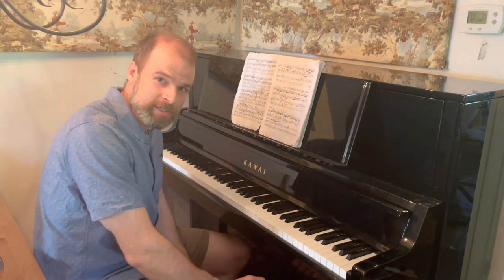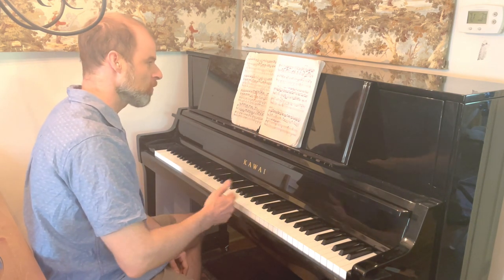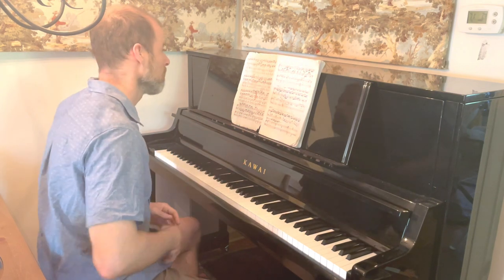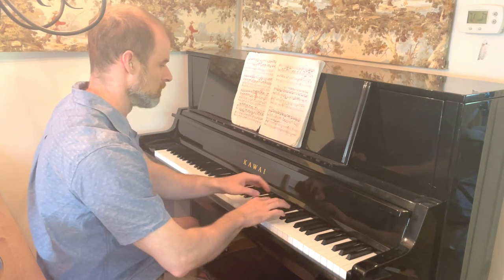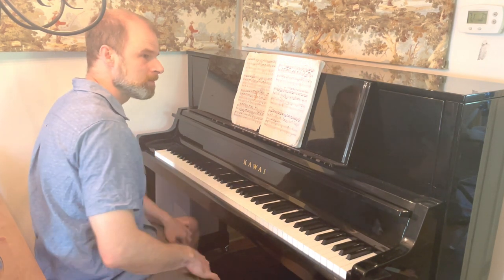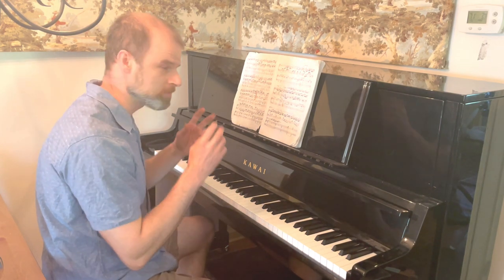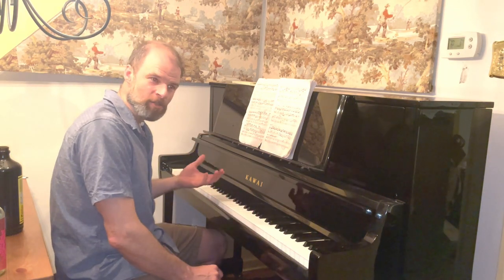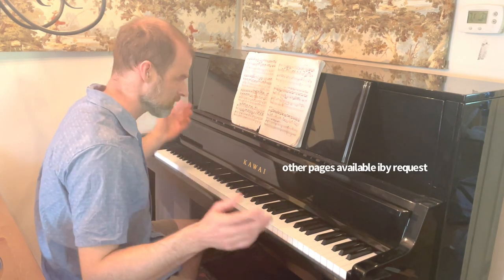Use these Slow practice techniques to master Rachmaninoff 3rd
I demonstrate for you some of the most effective techniques to learn difficult, technical passages in the Rachmaninoff 3rd piano concerto, or any piano music.